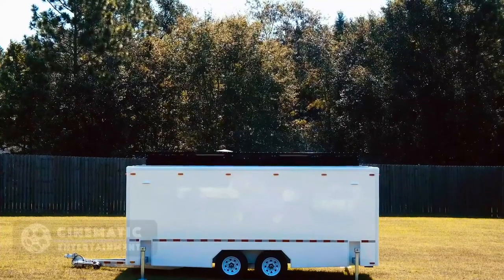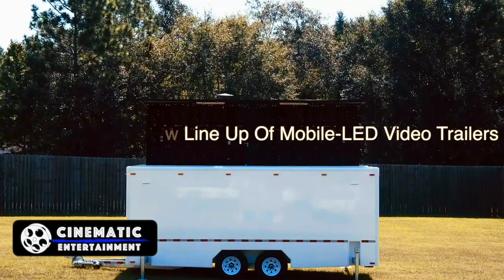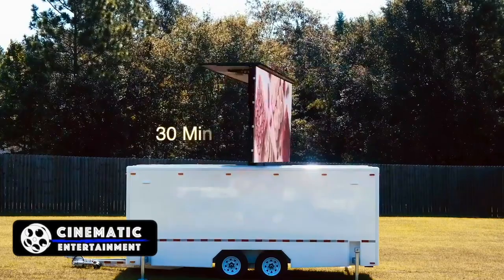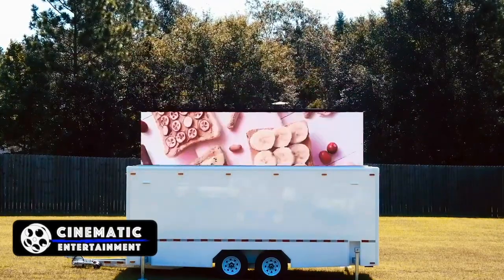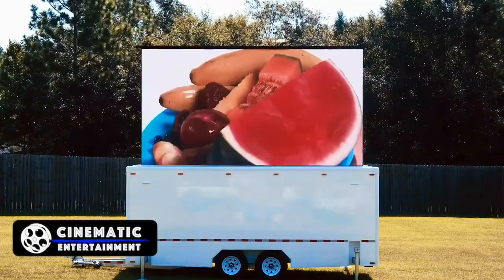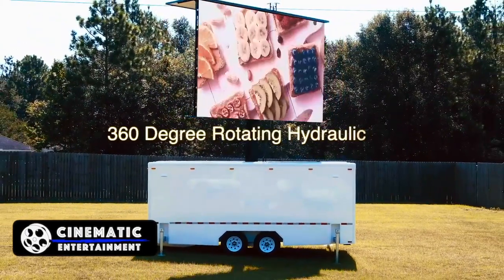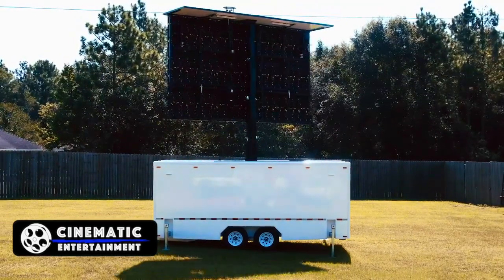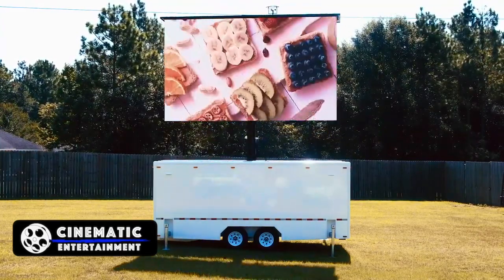23' x 13' - MOBILE LED WALL with Control Room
INQUIRE ABOUT RENTAL DATES AND PRICING
Based in Suffolk County Long Island